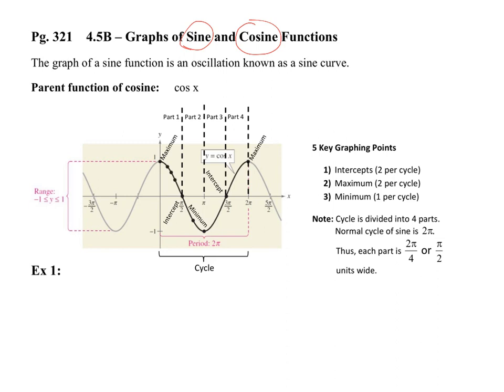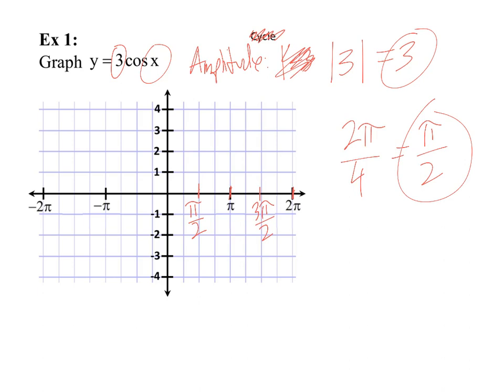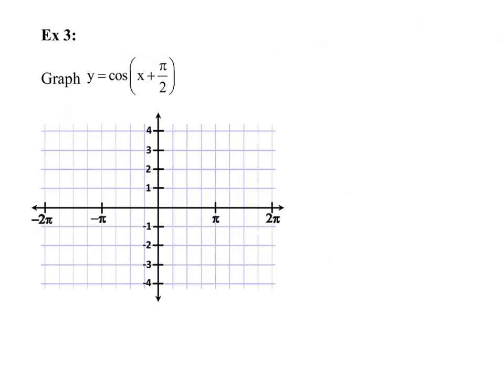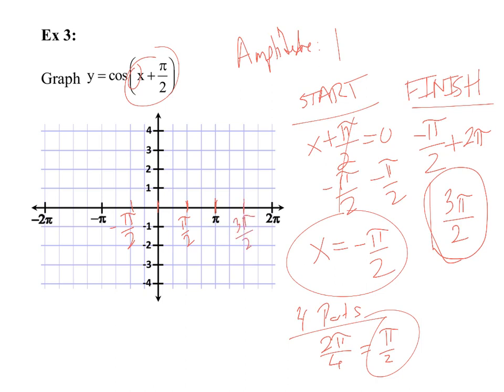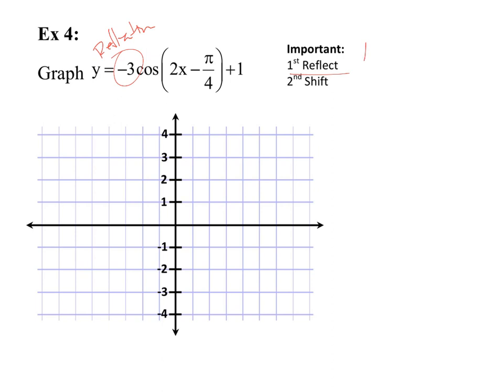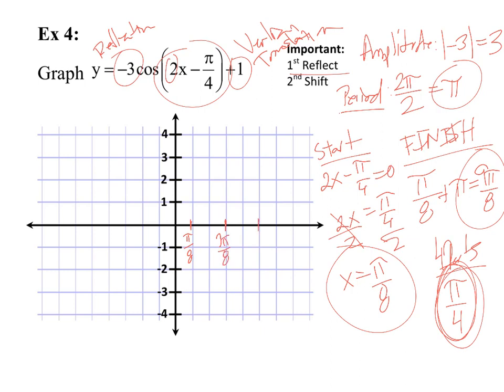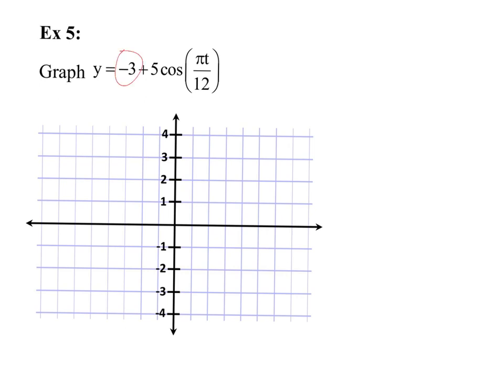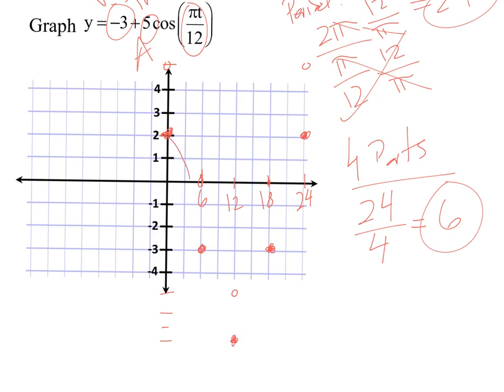Lesson 4.5B - Pre-Calculus